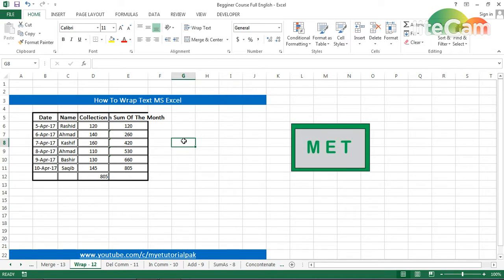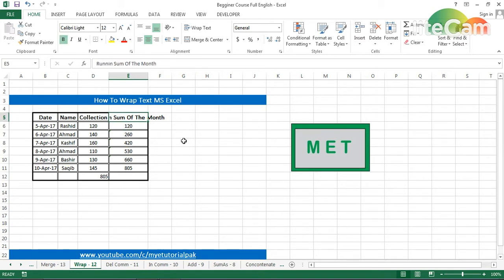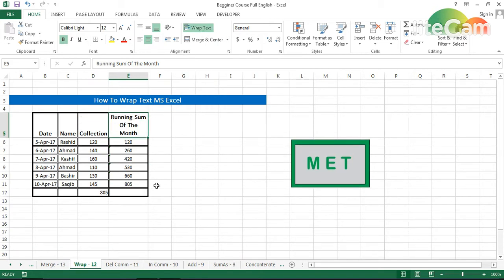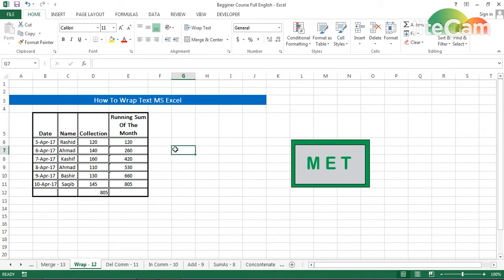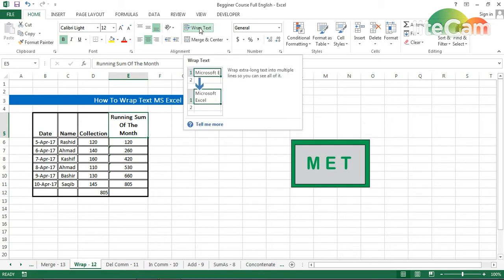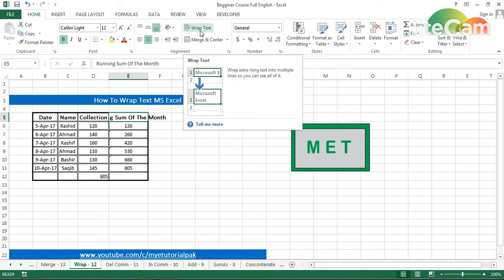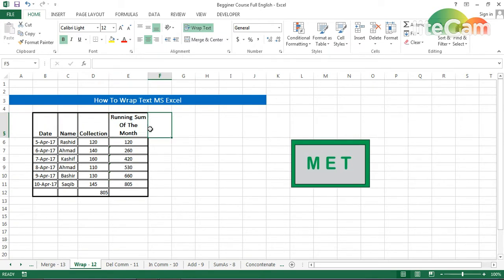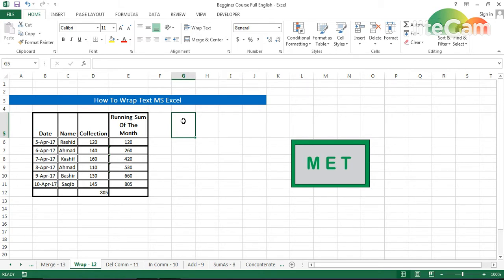How To Wrap Text MS Excel - Part 12